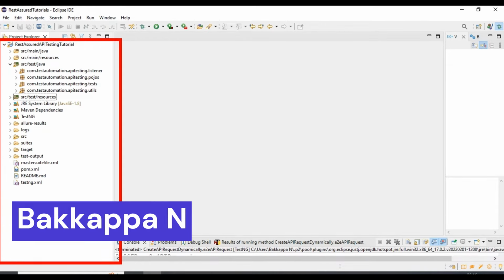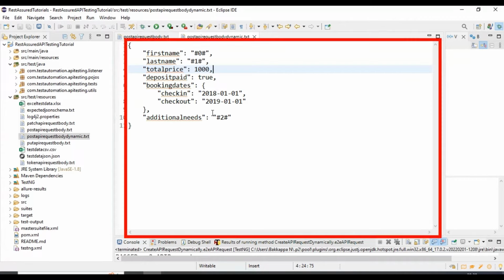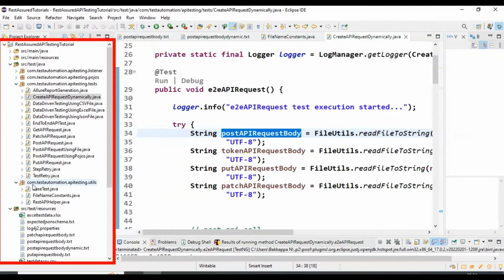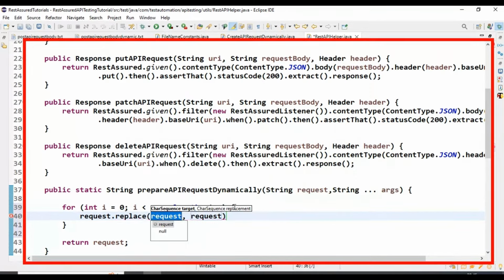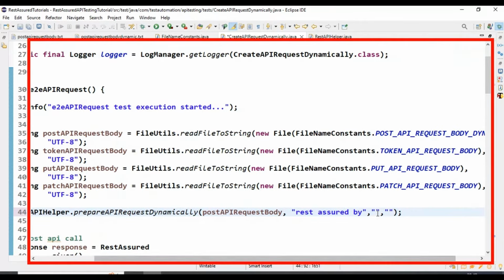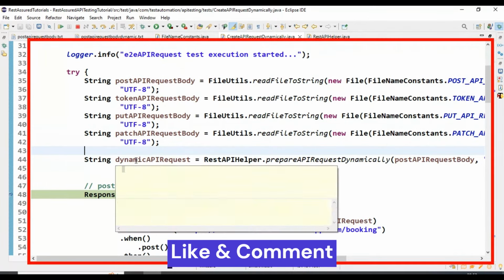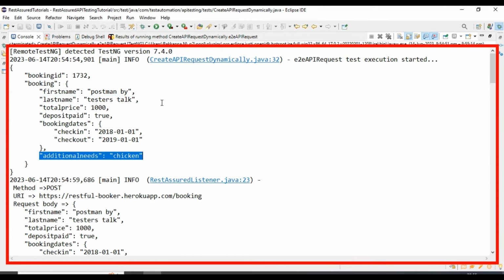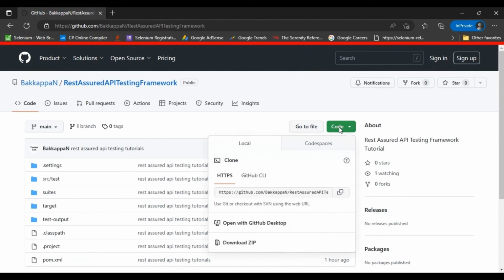How to Create Dynamic API Request Body in API Automation Testing Framework | Rest Assured |Chapter14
How to Create Dynamic API Request Body in API Automation Framework | Rest Assured | Chapter 14 Automation Framework Testing Tutorial restassured apitesting javatestng restapitesting Rest Assured tutorial for beginners, Rest Assured Java TestNG Framework API Automation Testing

Chapters
00:00 Rest Assured Tutorial API Testing Tutorial Full Course
01:02 Create Dynamic API Request Body in API Automation Framework
04:40 Create Java Class and TestNG Test
06:55 Create util method in Automation Testing Framework
12:50 Create API Test in Rest Assured
15:22 Run TestNG Test
18:00 Rest Assured Tutorial Full Course
19:14 Postman Collections
21:25 Rest Assured API Automation Framework GitHub